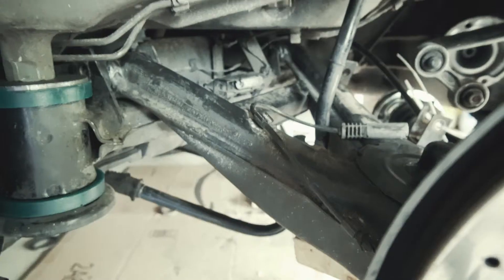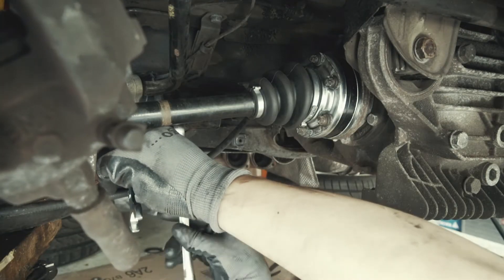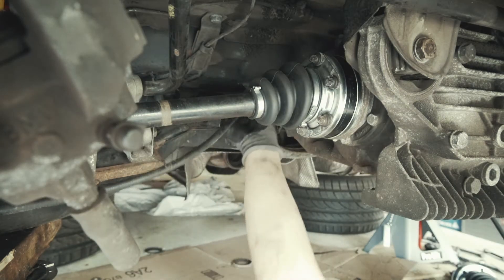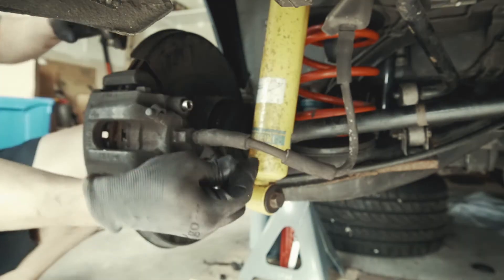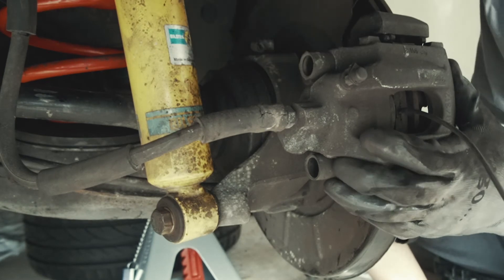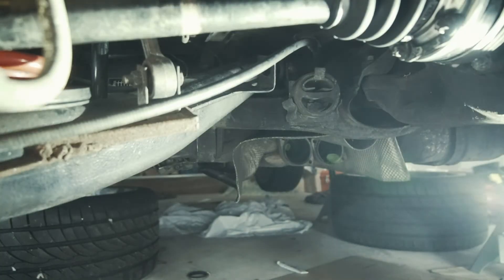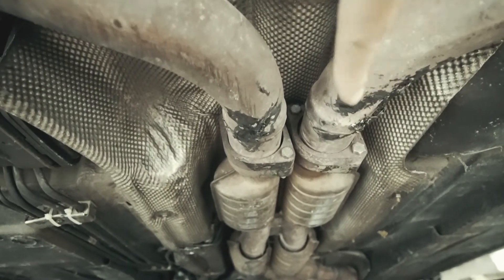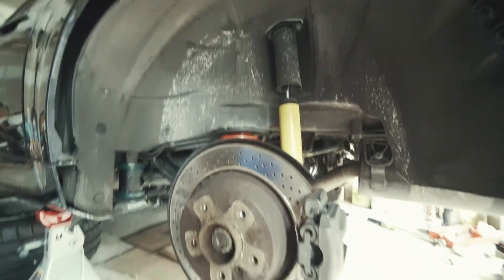Rear Trailing Arm Reinstallation, BMW Z3 (e30/e36) - Part 5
Finally time to reassemble the backend. Here you can see how to re-install the Rear Trailing Arms on the BMW Z3 M Coupe (same process for all Z3 models as well as E30 3-series and E36 TI).

Timestamps
0:00 Reinstalling RTAs
1:40 Shocks & Springs
1:56 CV Axles, Strut Bar, E-Brake Cable
2:26 Rinse & Repeat on Right Side
4:07 Brakes
4:32 Sensors & Wires
6:03 Exhaust
7:18 Summary

Product Links:
Gearwrench Bushing Tool
Bushing Tool, Option 2
Marine Grease
E-Torx Sockets
Wire Brushes

Powerflex FCAB (Z3)
Powerflex RTAB (Z3)
Powerflex Subframe Bushing (Z3)